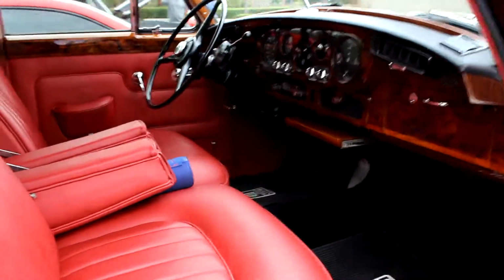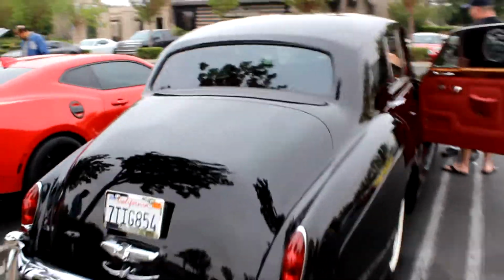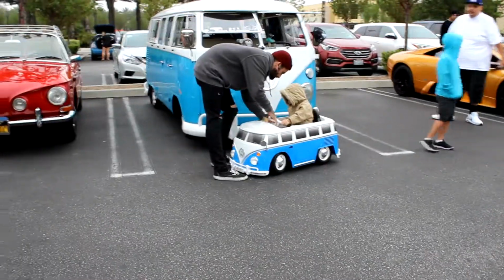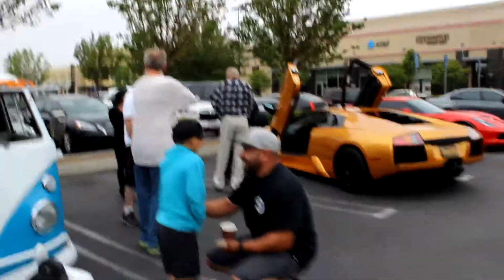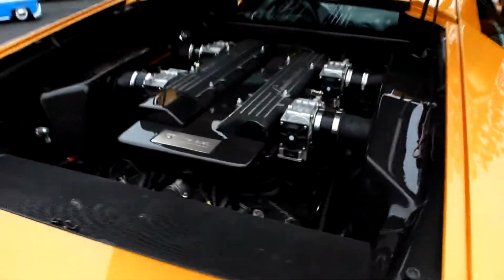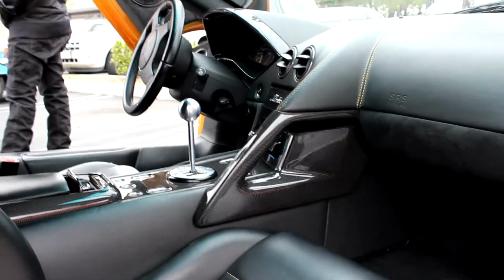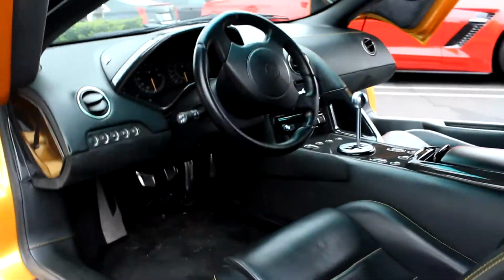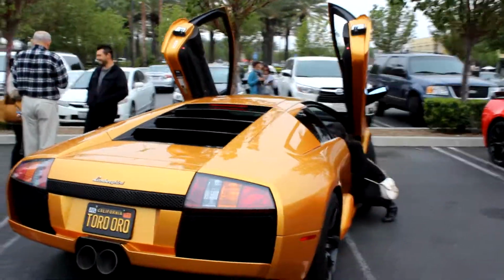cars & coffee rancho pt.2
Here's part two of my Cars and Coffee Rancho videos.